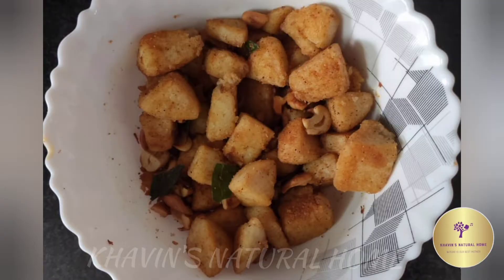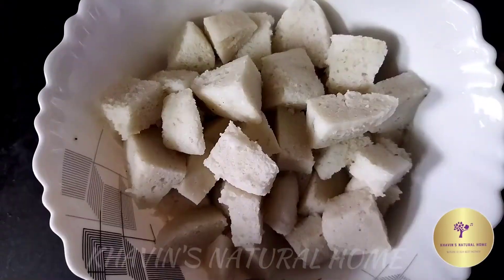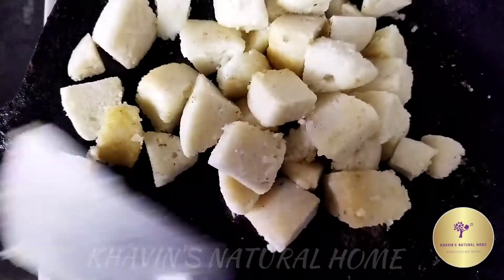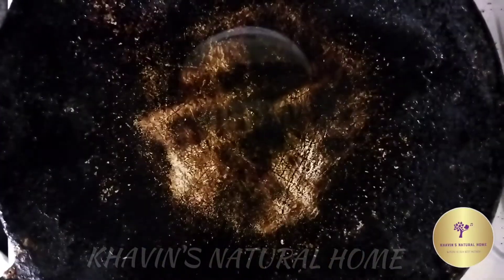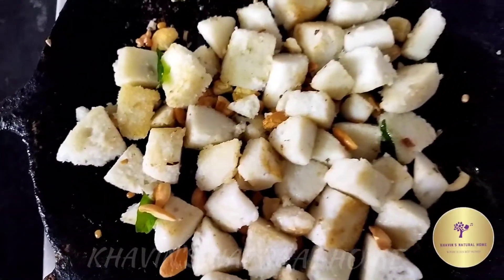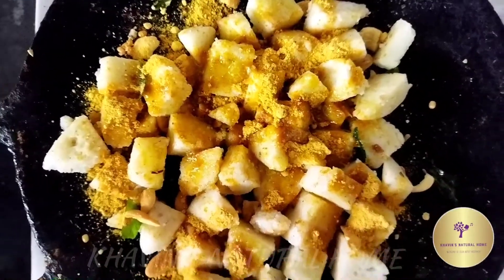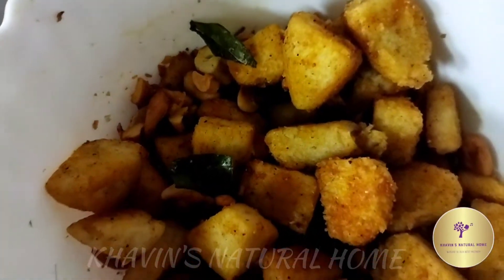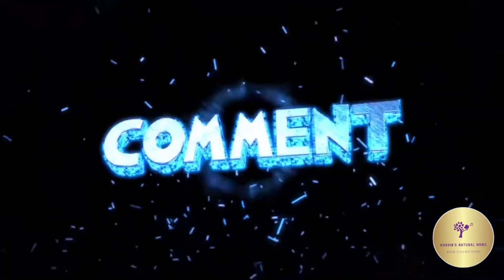Leftover Fried Podi Idly/KHAVIN'S NATURAL HOME